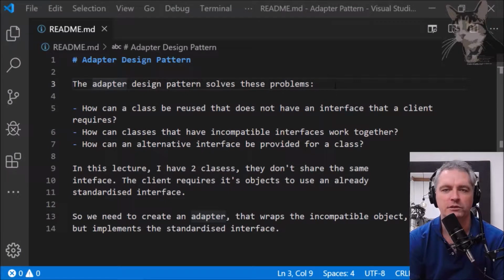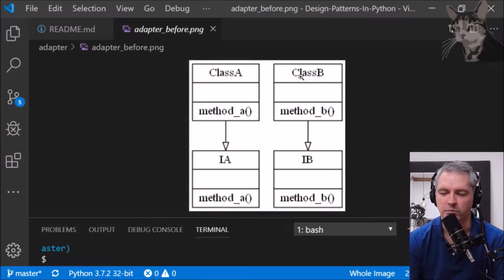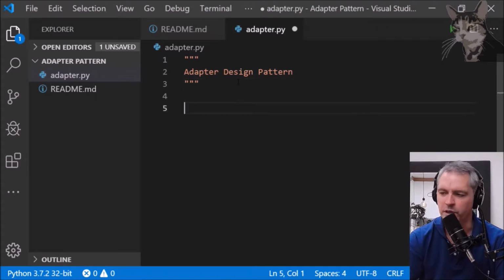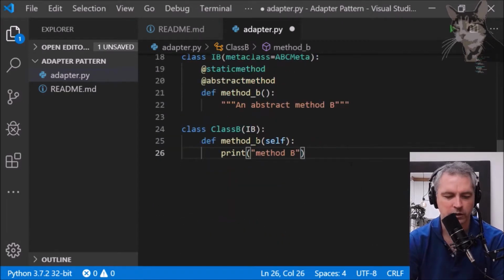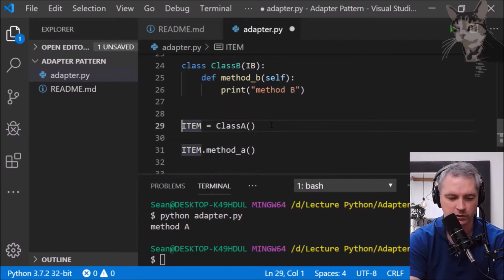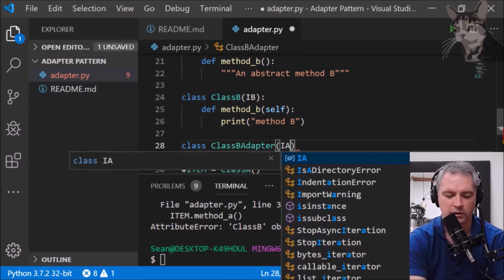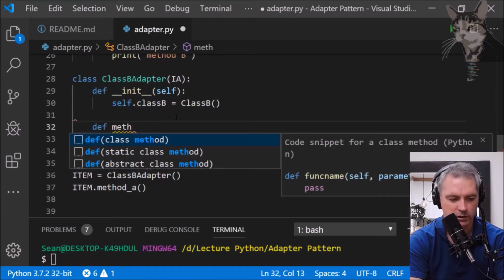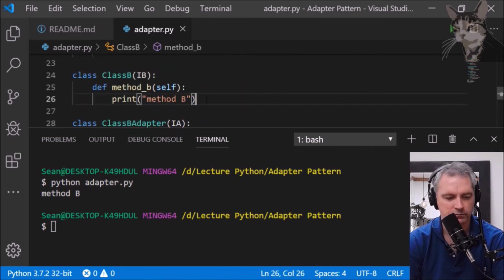Adapter Design Pattern in Python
Design Patterns In Python Book

The adapter design pattern solves these problems:
- How can a class be reused that does not have an interface that a client requires?
- How can classes that have incompatible interfaces work together?
- How can an alternative interface be provided for a class?

In this video, I have 2 classes, they don't share the same interface.
The client requires it's objects to use an already standardised interface.

So we need to create an adapter, that wraps the incompatible object, but implements the standardised interface.